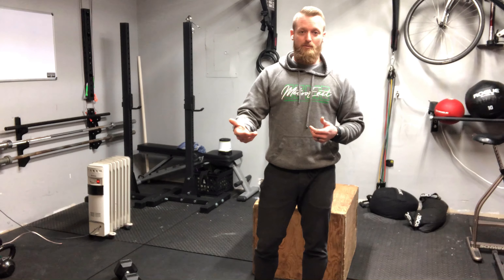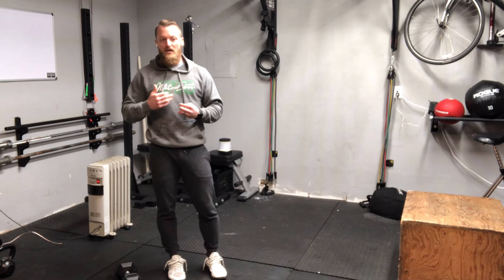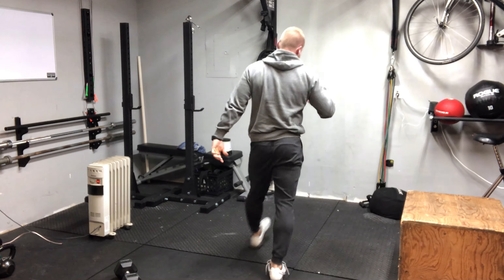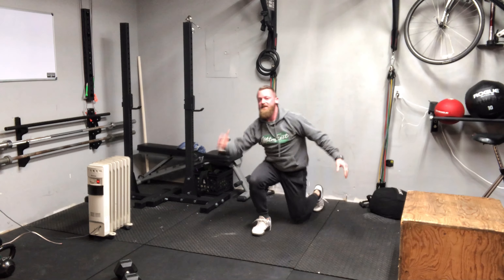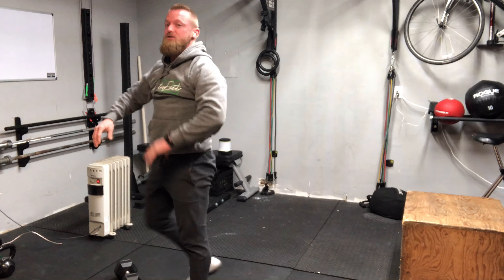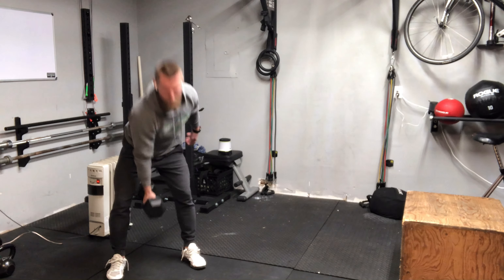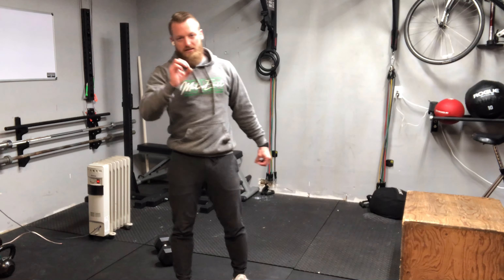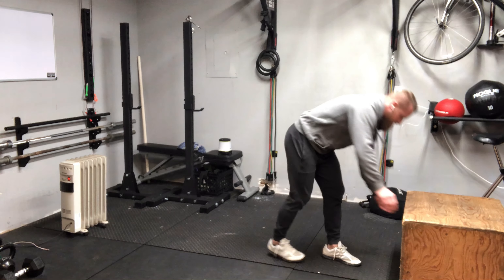22.1 Open Tips